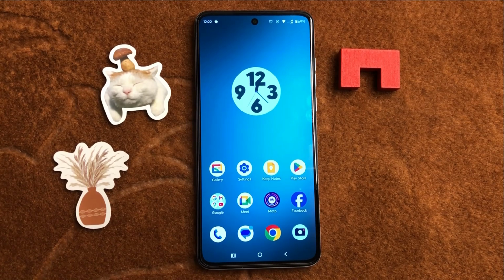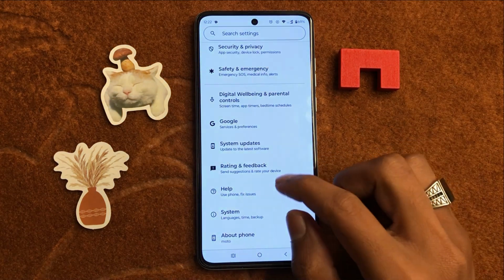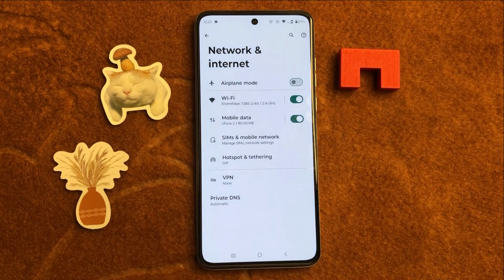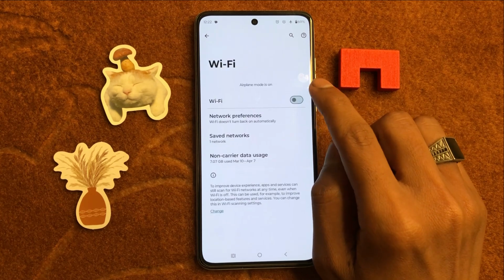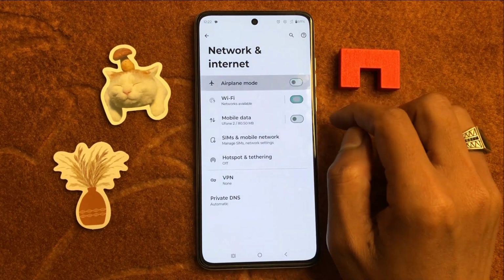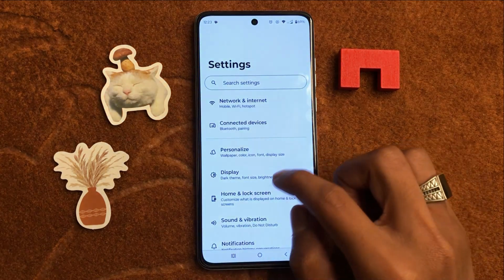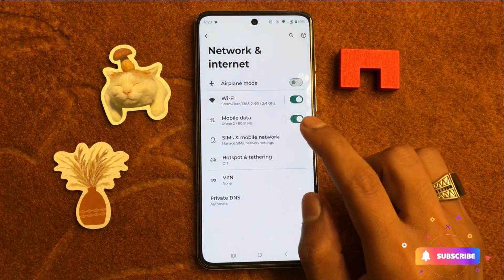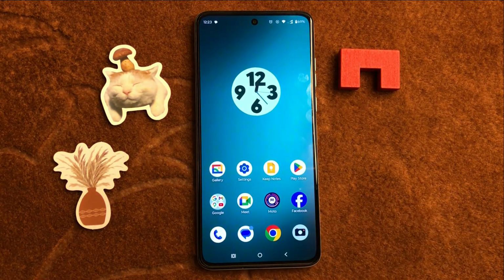How to Fix If Motorola Edge 70 Mobile Data is Slow (Quick Fix)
How to Fix If Motorola Edge 70 Mobile Data is Slow